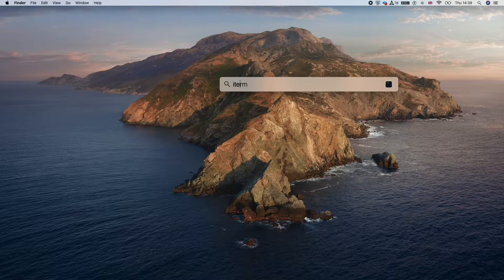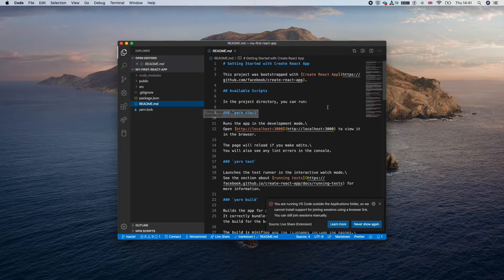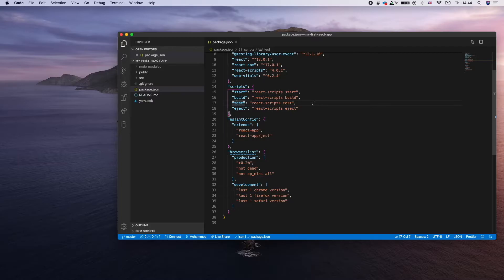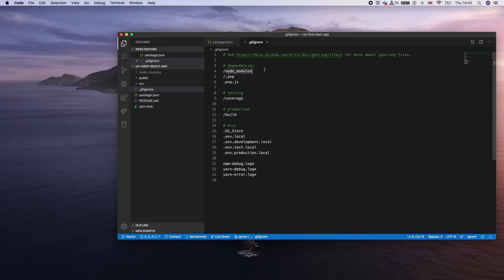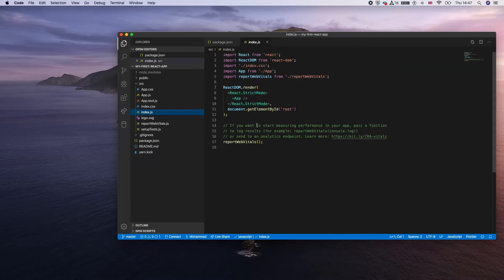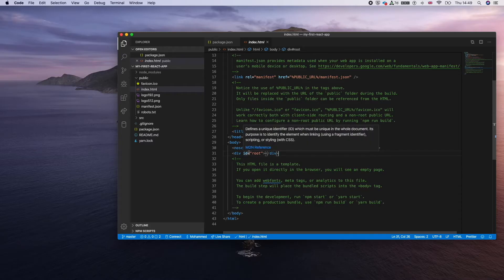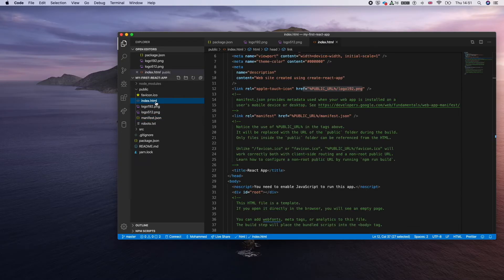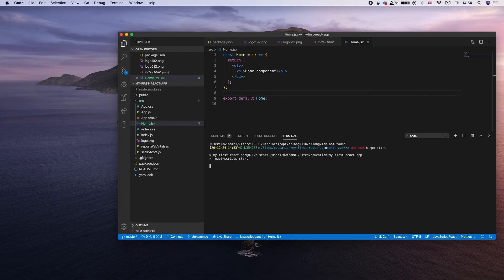Folder Structure on ReactjS | Directory & Folders in React App | React Hook #03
Create first react component.
On this video I will explain ReactJs directories structure and files, besides creating first React.js Component.